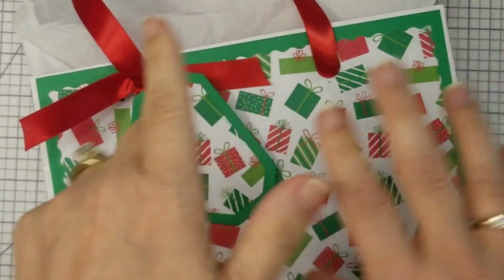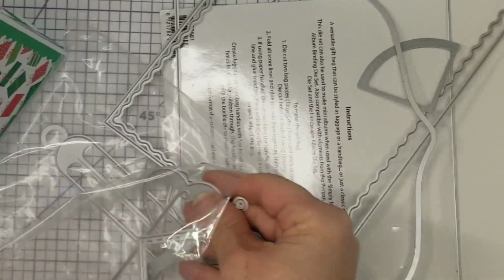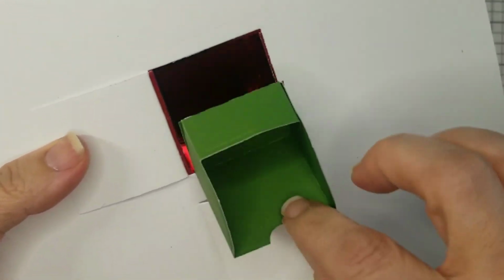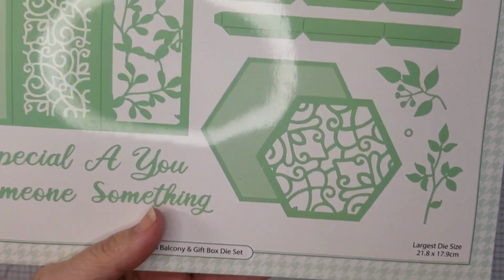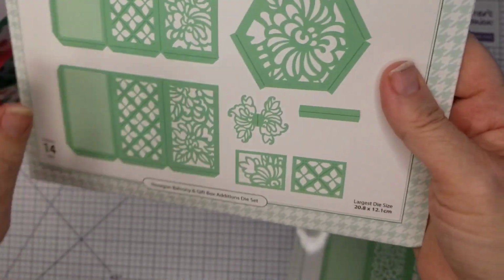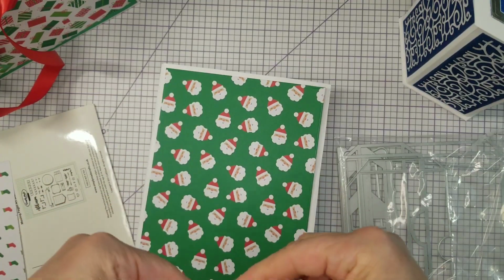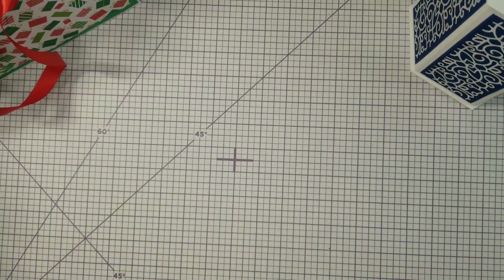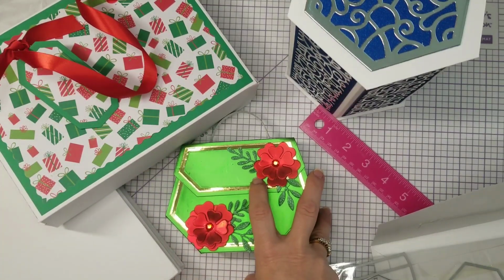More Awesome 1/2 price deals! This time it's the Die Sets! Pt 2 of my Craft Stash Haul!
Here is pt 2 of my recent Craft Stash Haul, The Die Sets! I love the amount in each set as well as the projects you can make, and of course the fantastic price!!